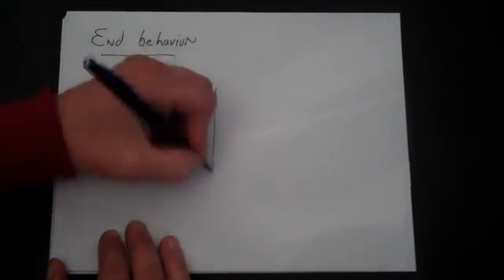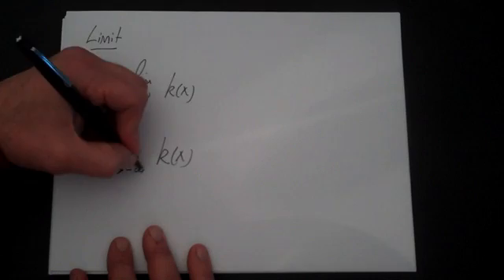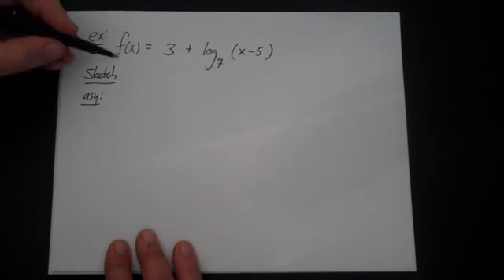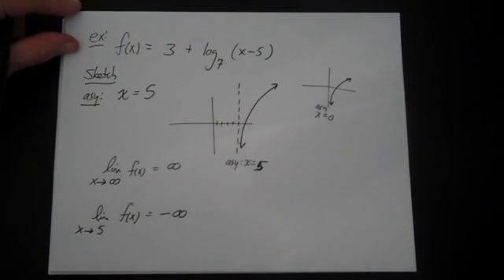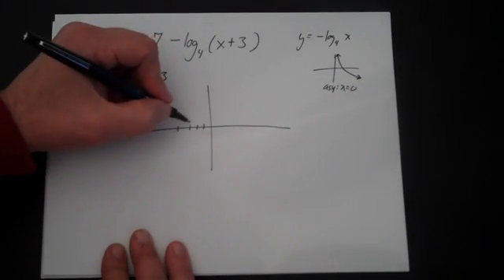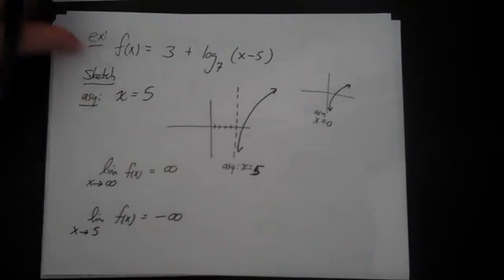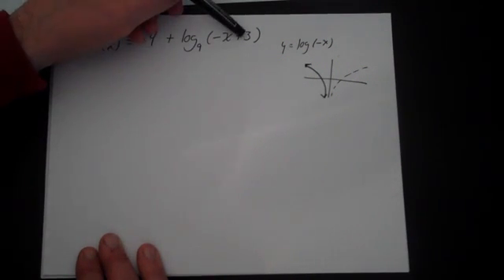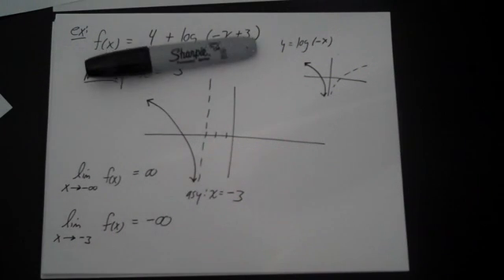End Behavior of Logs